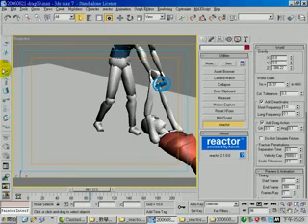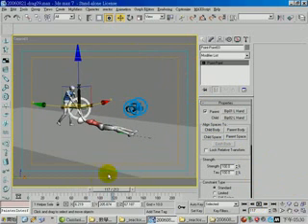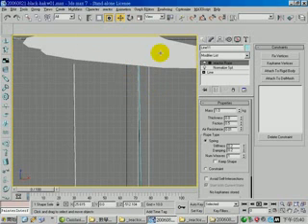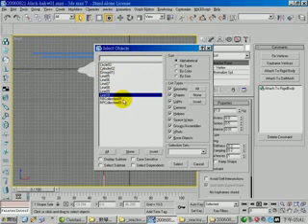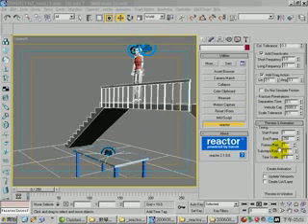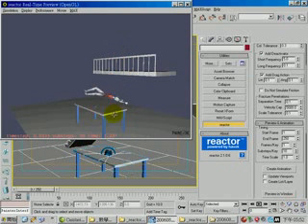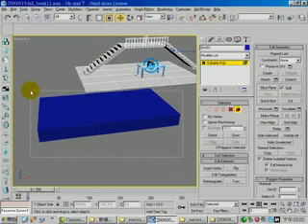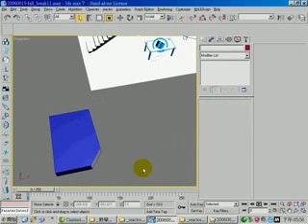faking human motion with ragdoll maxscript-04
Video tutorial teach you how to faking human motion with ragdoll maxscript in 3ds max.